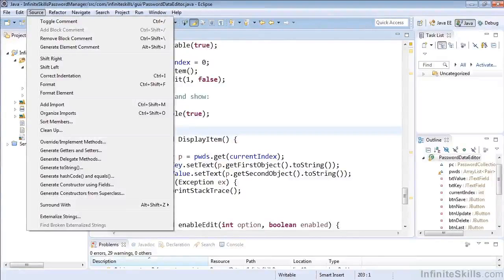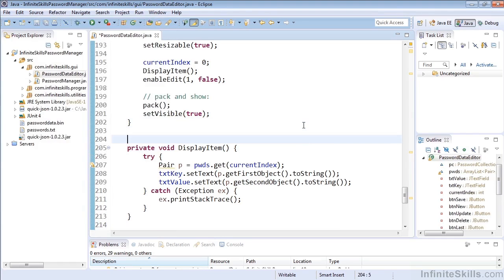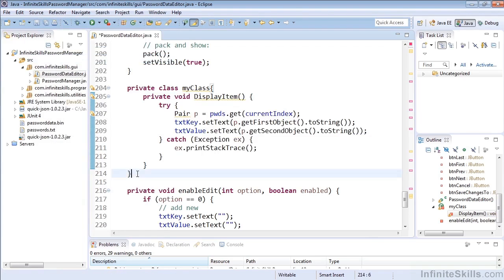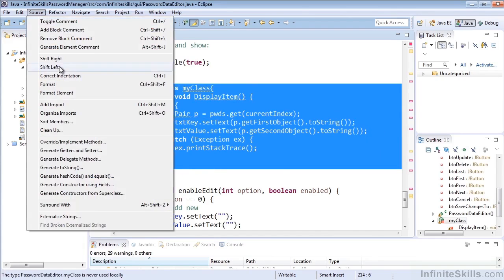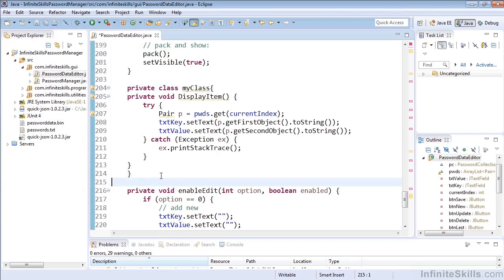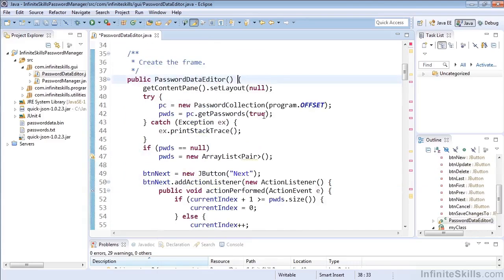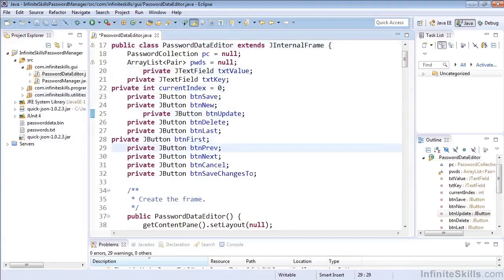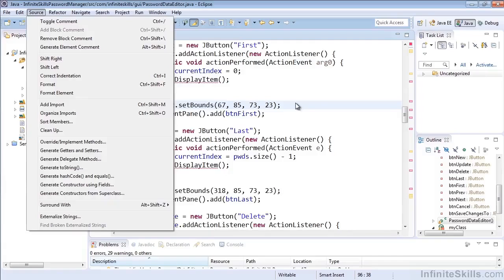02 Shifting Code, Formatting And Correcting Indentation